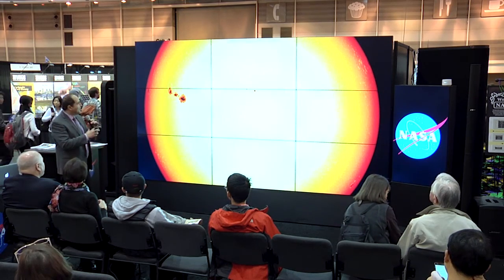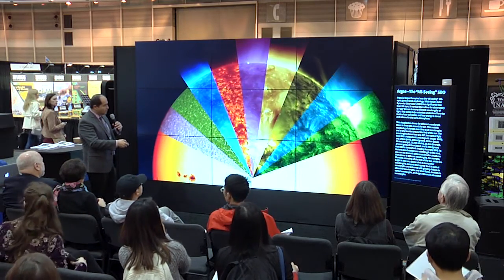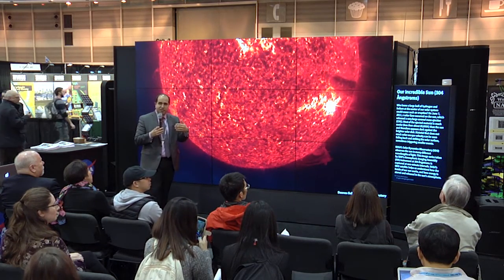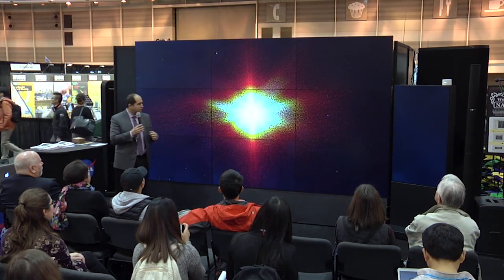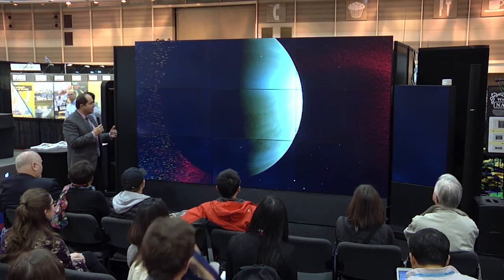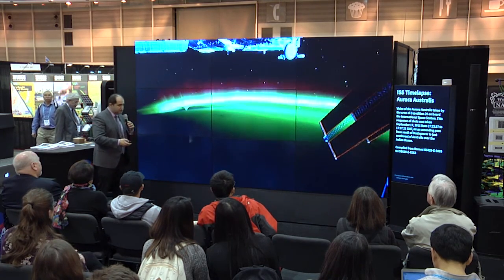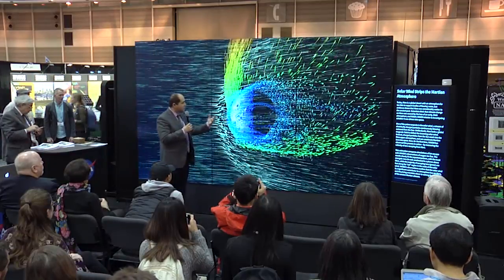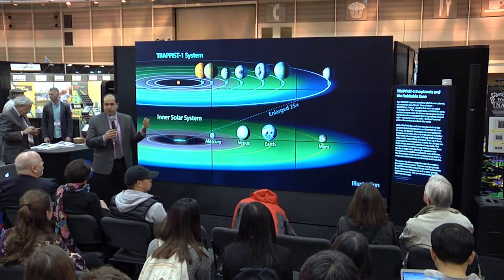Space Weather Throughout the Solar System and Beyond by Elsayed Talaat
Elsayed Talaat presents "Space Weather Throughout the Solar System and Beyond". Originally presented at the Fall AGU 2017 conference on Tuesday, December 12, 2017 at 11:00 a.m.